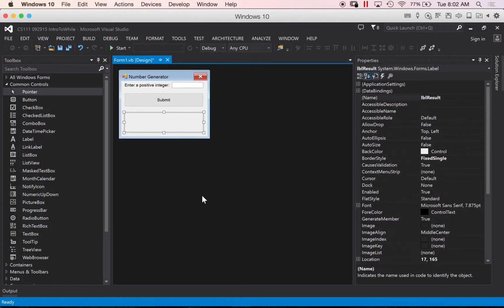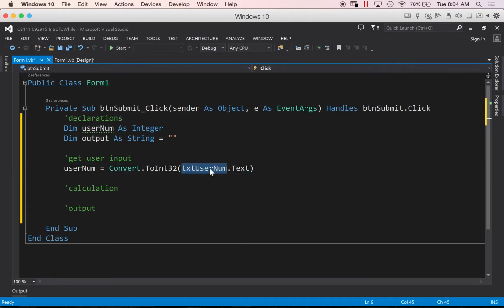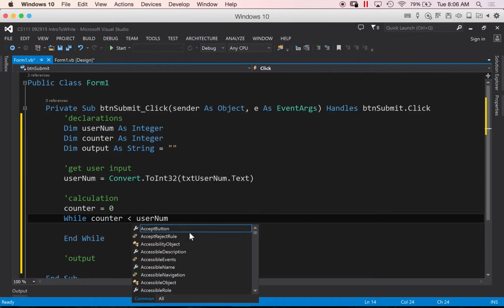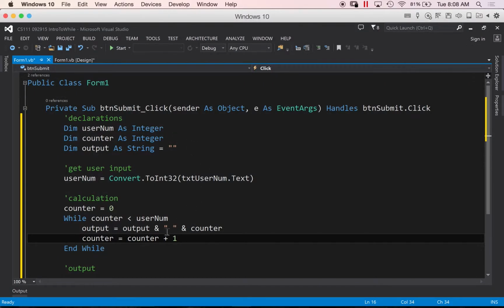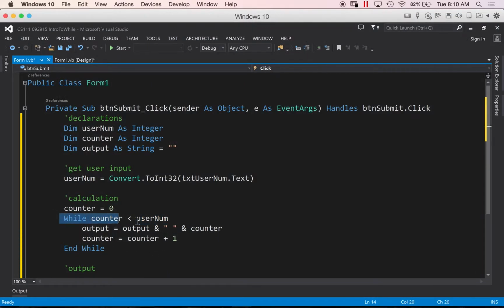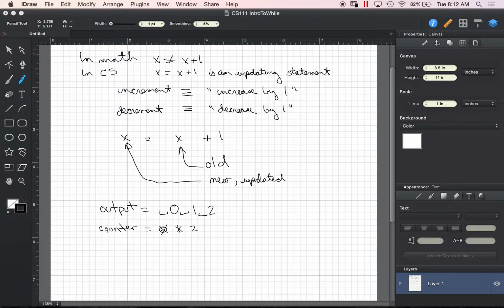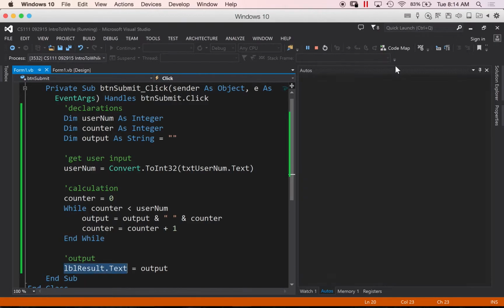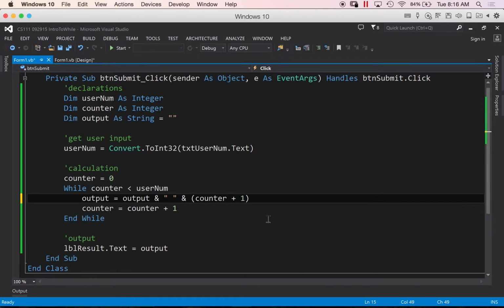CS111 Week 6 Day 1 - Introduction To The While Statement